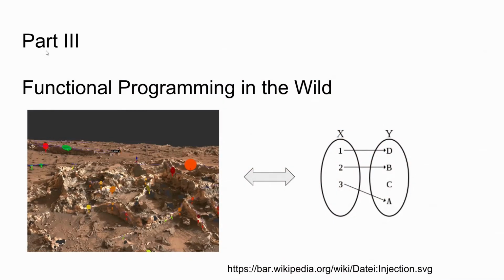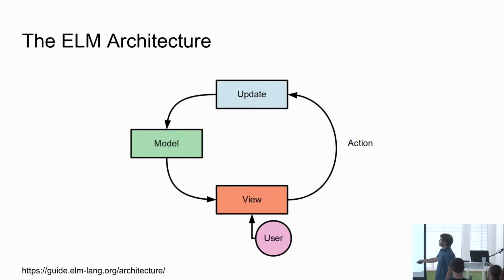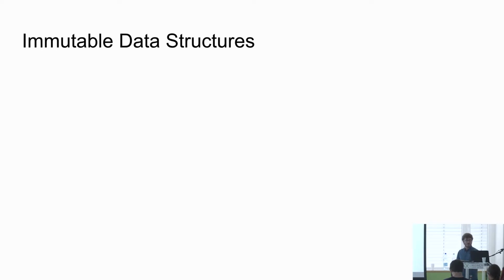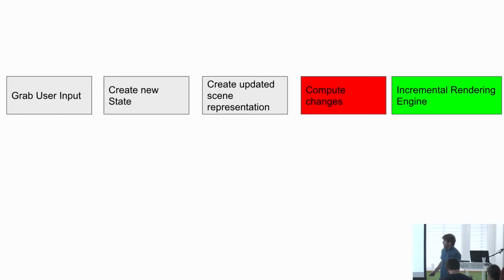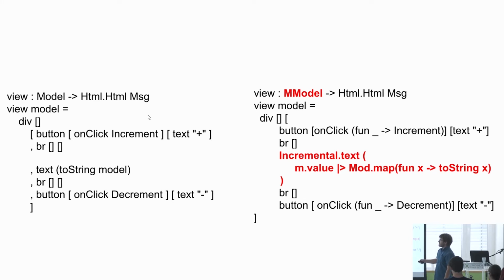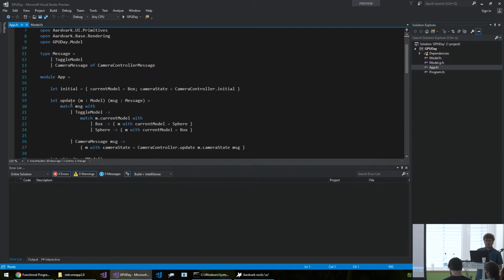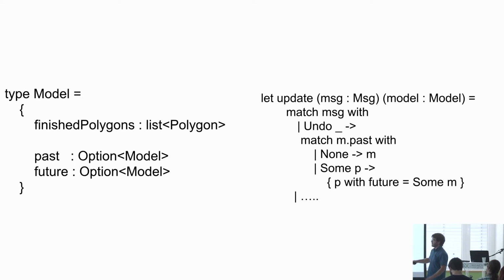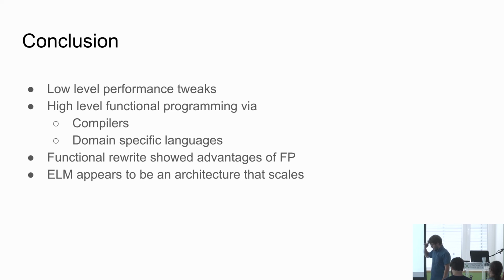Harald Steinlechner - Functional Programming in the Wild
Harald Steinlechner - VRVis Research Center, Vienna
Functional Programming in the Wild